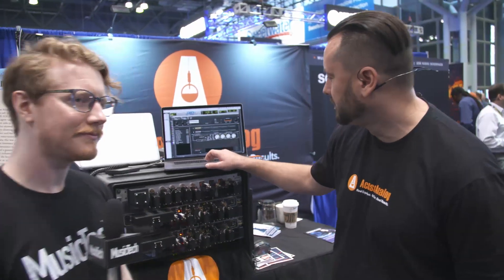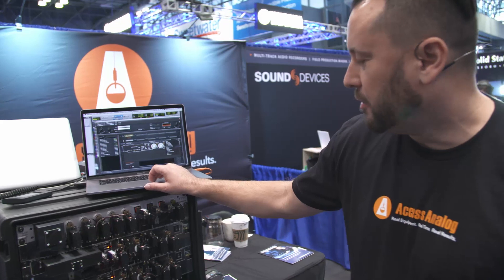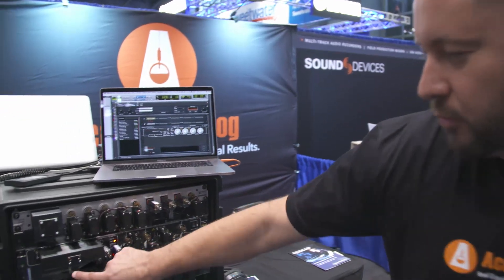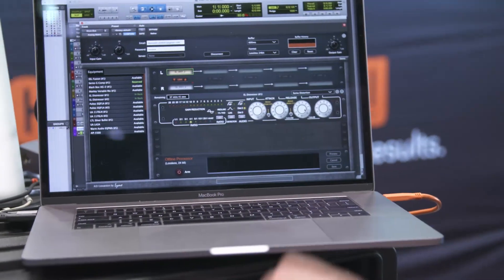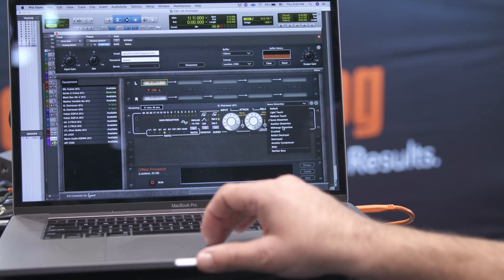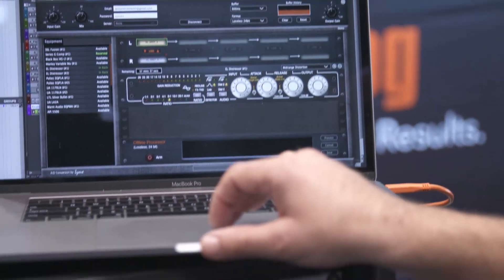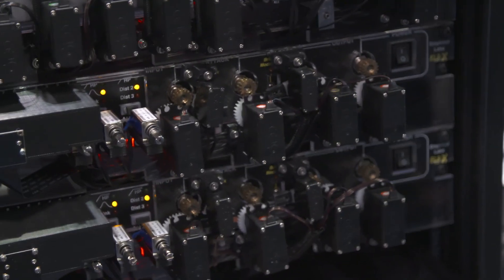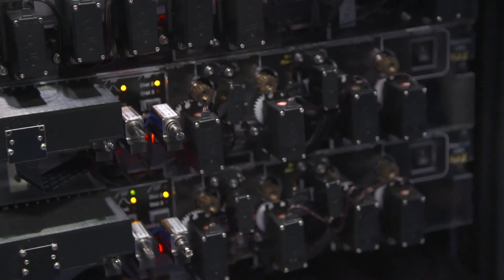Real analogue processing in the cloud for $10 per hour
Access Analog’s Analog Matrix is a plug-in that lets you ‘robotically control’ an analogue hardware rack over the internet. There’s an option to stream audio at lossless 24-bit/48kHz, but you can select different amounts of data compression depending on your internet speed. Users can select latency from within the plug-in, with the largest buffer size sitting at 2,500ms for those with slower connections.